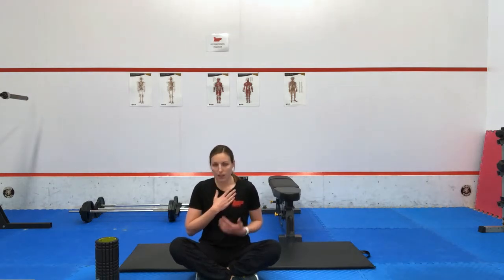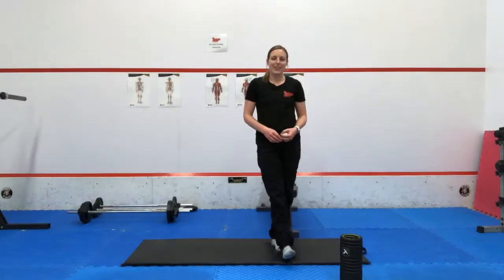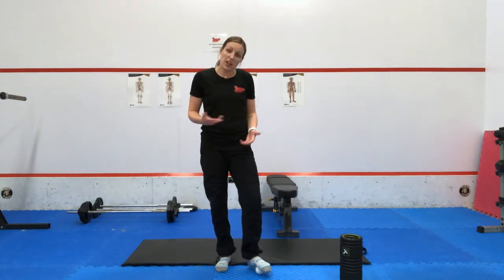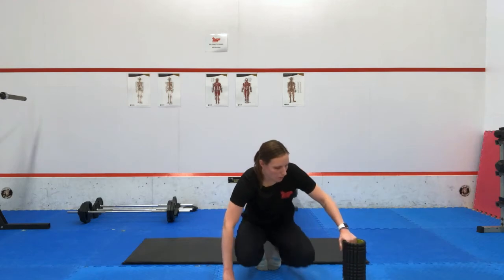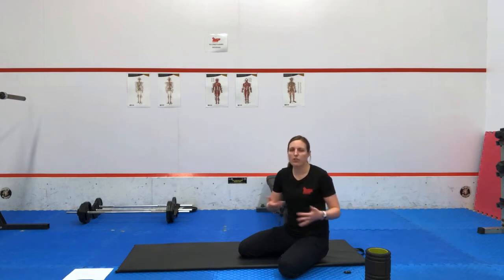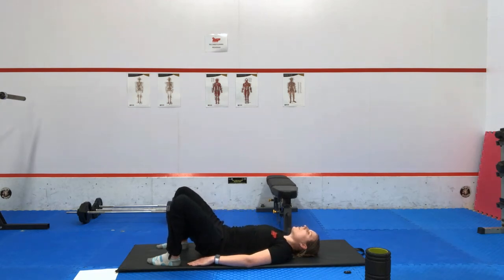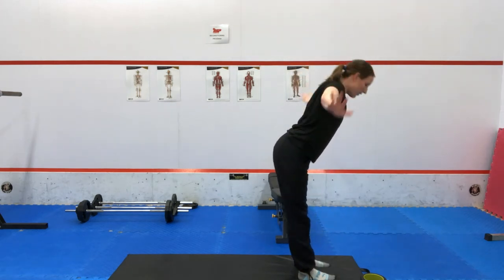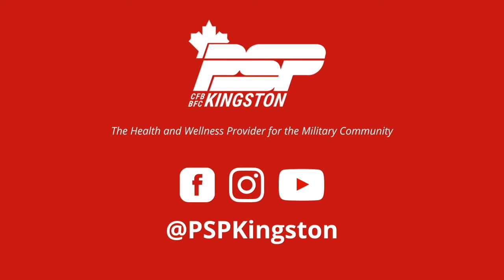Morning Movement Routine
A simple morning movement routine can help set the tone for the rest of the day; gradually warming up and awakening the body and the mind. Follow along today to learn the benefits of moving in the morning and go through a morning movement routine together.